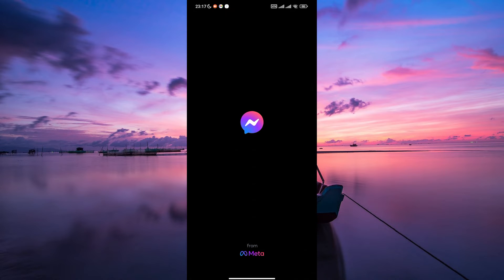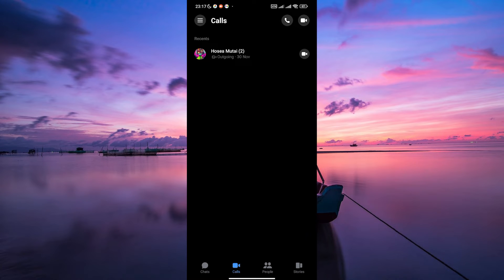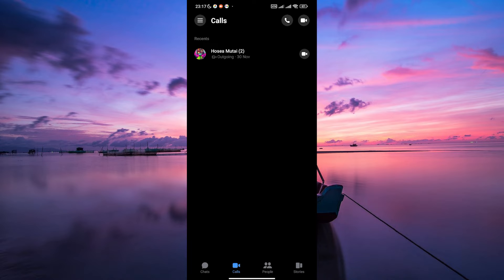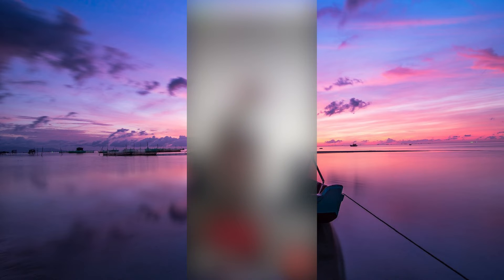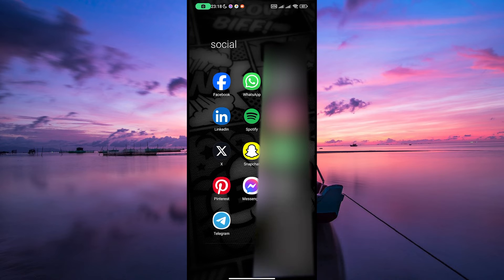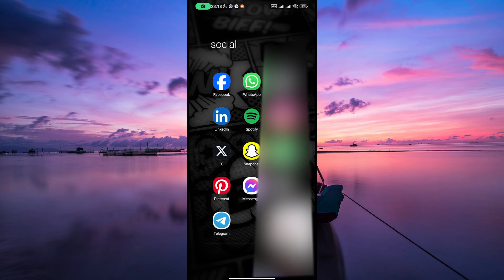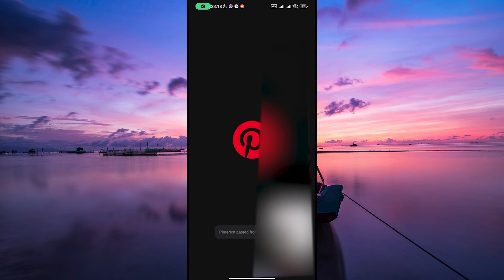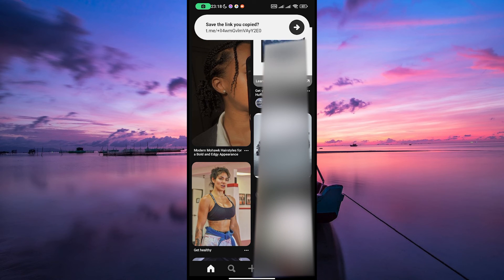How To Video Call in Messenger While Using Other Apps (2025) - Easy Fix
How To Video Call in Messenger While Using Other Apps

Can’t keep your video calls active in Messenger while switching to other apps? This video shows exactly how to video call in Messenger while using other apps without dropping your call.

Messenger’s picture-in-picture and multitasking settings can be hidden or disabled after updates, disrupting your workflow. Whether you’re a remote worker, student, or busy multitasker, mastering background video calling on Messenger is essential.

➤ how to video call in Messenger while using other apps on Android
➤ use picture-in-picture for Messenger video calls on iPhone
➤ keep Messenger video call active in background on Android 12
➤ multitask with Messenger video call on iOS
➤ continue Messenger video call while browsing on desktop
➤ enable Messenger floating video call window on Android
➤ video call in Messenger and use WhatsApp simultaneously on iPhone
➤ fix Messenger video call stopping when switching apps

Applies to: Messenger app on Android and iOS, and Messenger desktop on Windows and Mac.